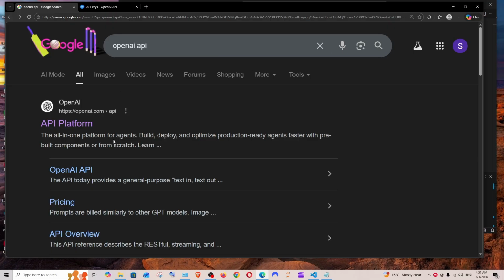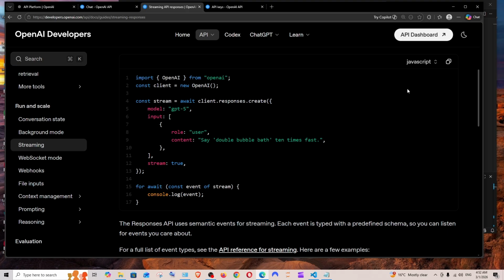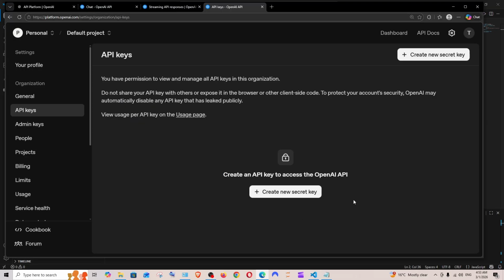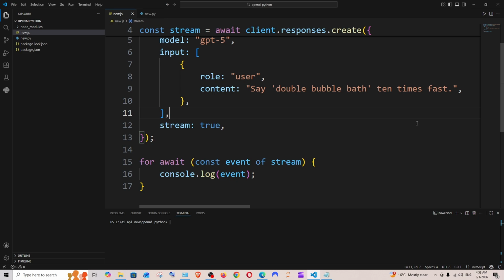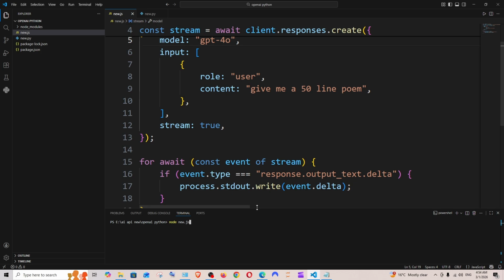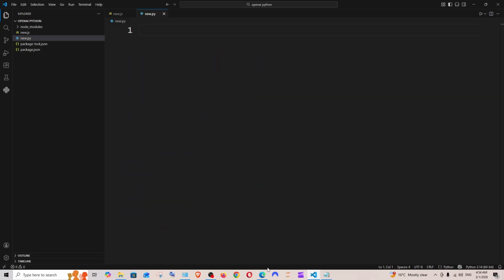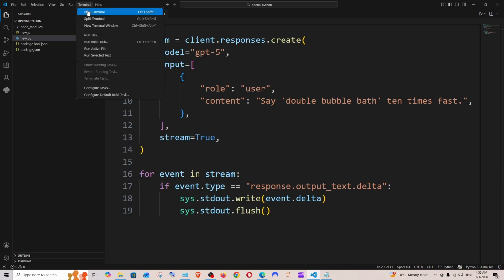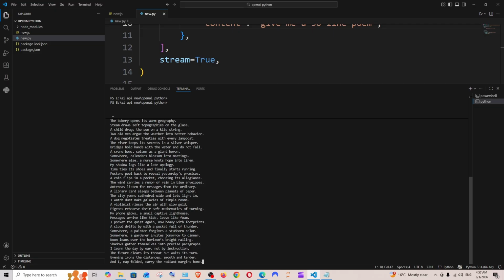OpenAI API Stream Response - Python and Javascript Node JS Examples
In this tutorial we will see how to use openai api for stream chat response with python and javascript node js